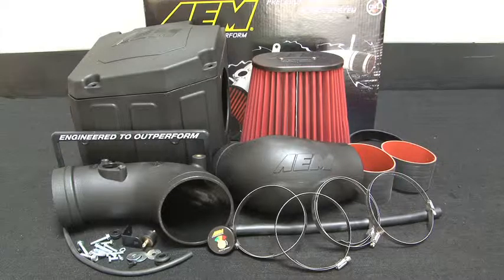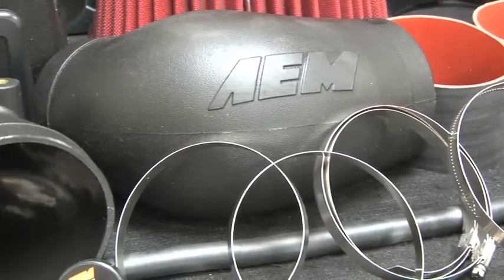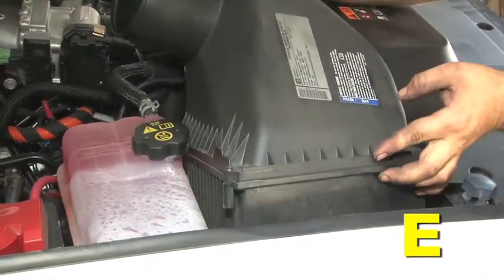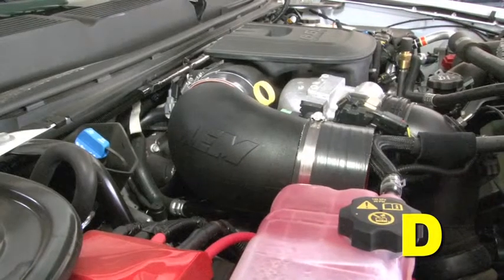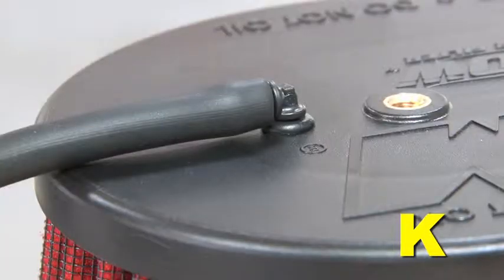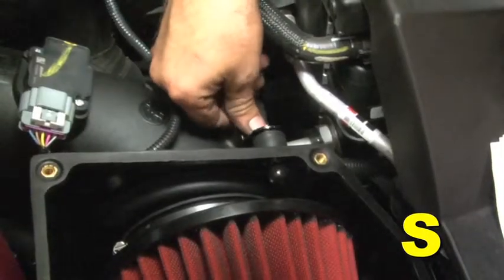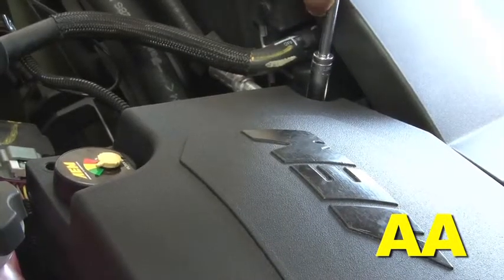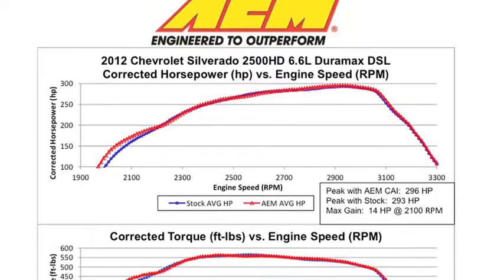2011 & 2012 GMC/Chevy Sierra/Silverado 2500/3500HD 6.6L AEM Air Intake Installation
Installation Instructions - Add performance to your 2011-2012 Chevy Silverado 2500HD with the 6.6L Duramax diesel engine with AEM air intake 21-9032DS.

AEM testing indicated an estimated gain of 14 horsepower at 2100 rpm. This cold air intake (21-9032DS) uses a molded high density polyethylene tube and seamlessly integrates into the GMC Sierra or Chevy Silverado 6.6L Duramax engine bay.

AEM 21-9032DS fits the following:
2012 GMC SIERRA 3500 HD 6.6L V8 DSL
2012 GMC SIERRA 2500 HD 6.6L V8 DSL
2012 CHEVROLET SILVERADO 3500 HD 6.6L V8 DSL
2012 CHEVROLET SILVERADO 2500 HD 6.6L V8 DSL
2011 GMC SIERRA 3500 HD 6.6L V8 DSL
2011 GMC SIERRA 2500 HD 6.6L V8 DSL
2011 CHEVROLET SILVERADO 3500 HD 6.6L V8 DSL
2011 CHEVROLET SILVERADO 2500 HD 6.6L V8 DSL

Visit product page for an up to date list of vehicles this air intake fits